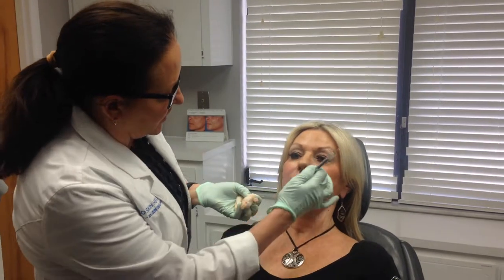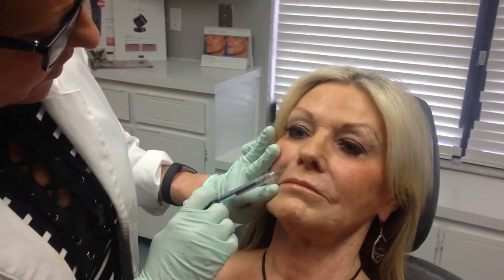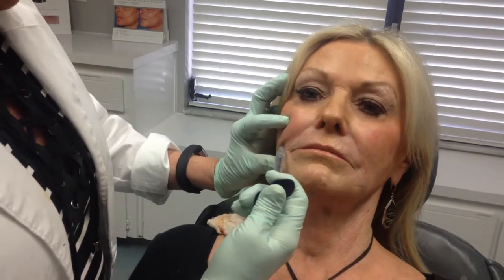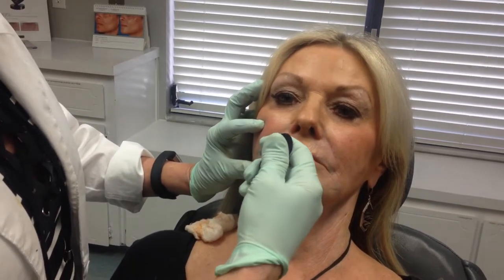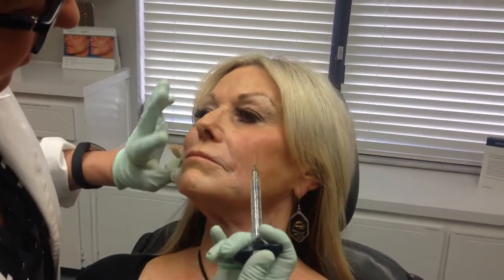Restylane Refyne/Defyne Demo - NEW Product Alert!!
Check out Michelle Hartog, ARNP-C Certified Master Injector using one of the newer Galderma Fillers!

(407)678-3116